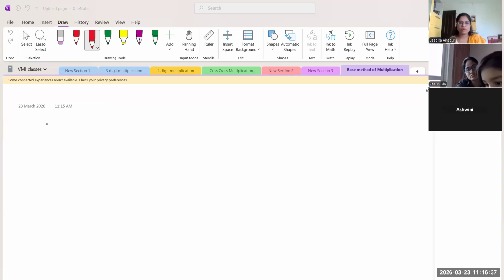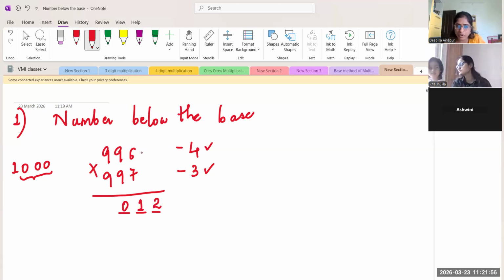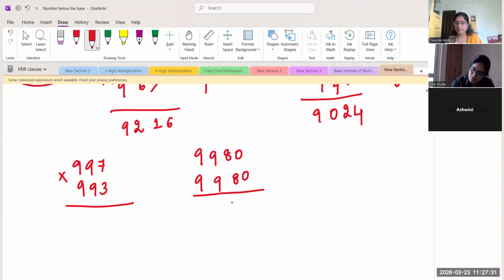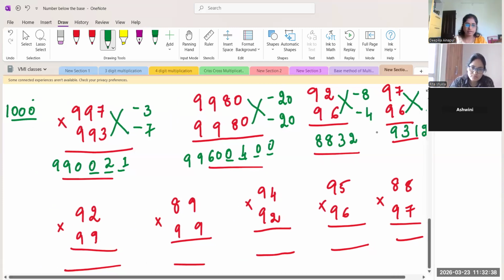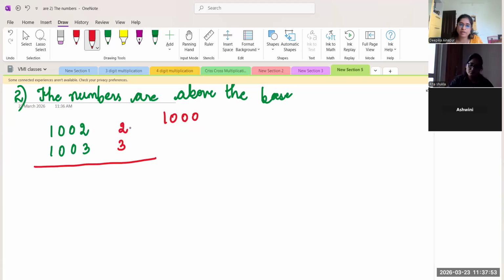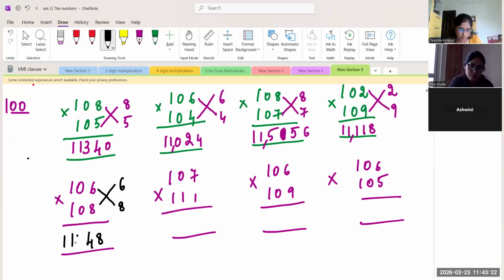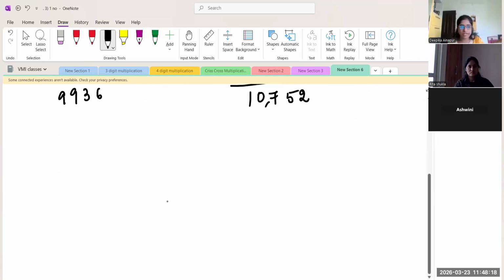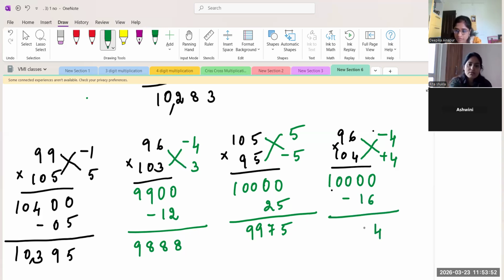VMI Class -2 Base method of multiplication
In this class base 10 is taken and 3 cases have been explained .